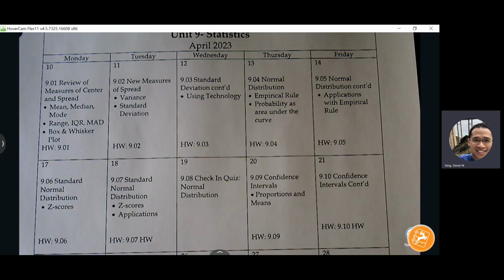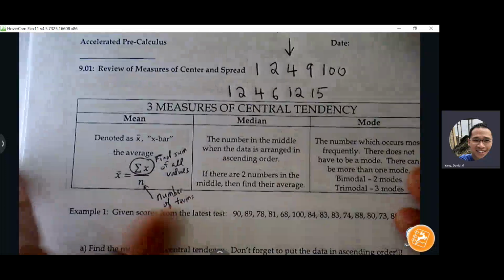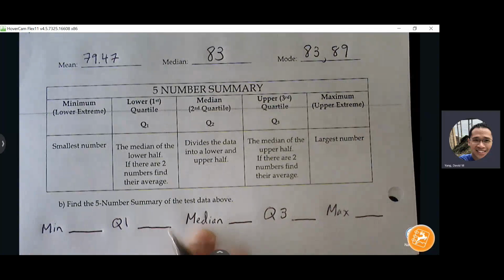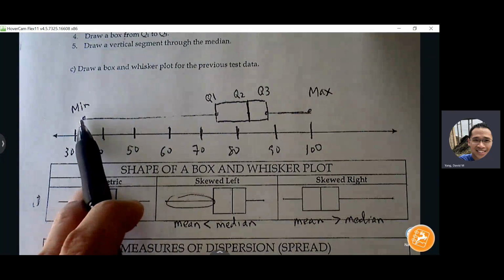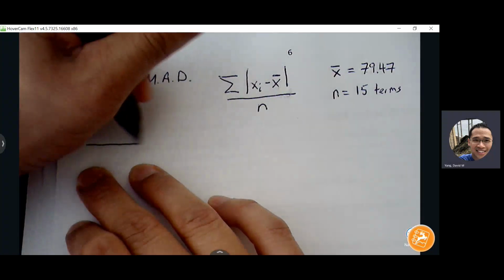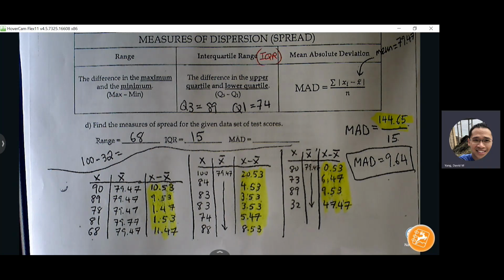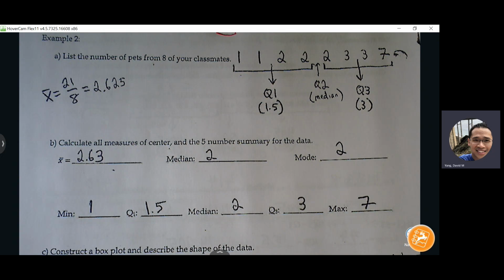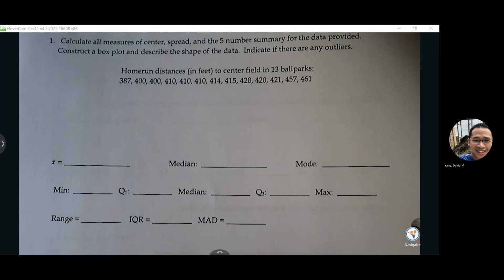9.01 Review of Measures of Center and Spread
Accel. Pre-Calculus  -  (Mon.) April 10, 2023